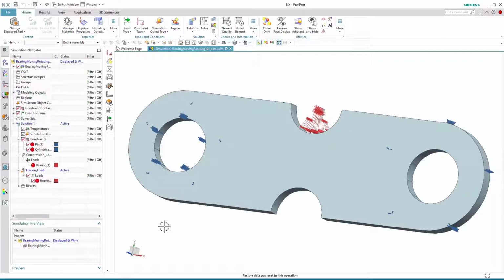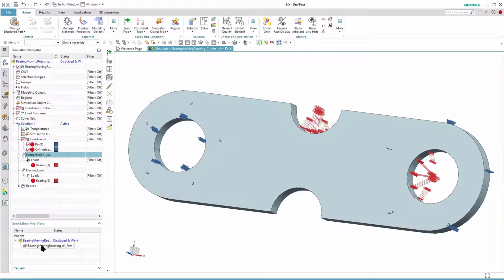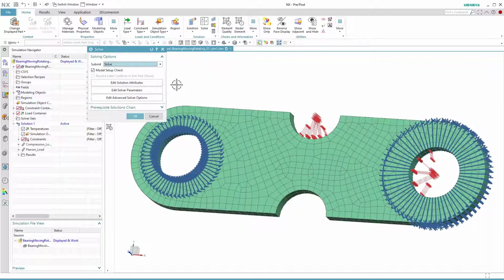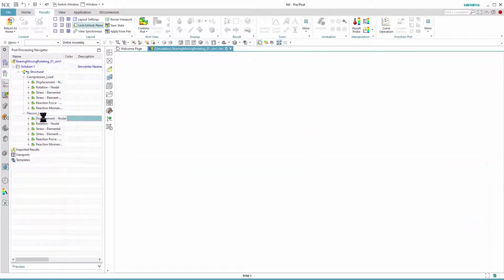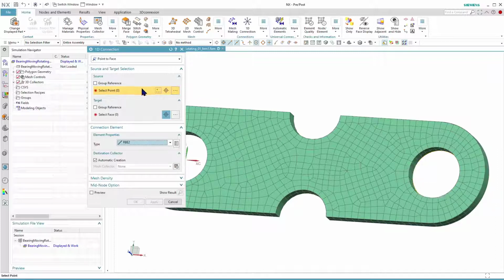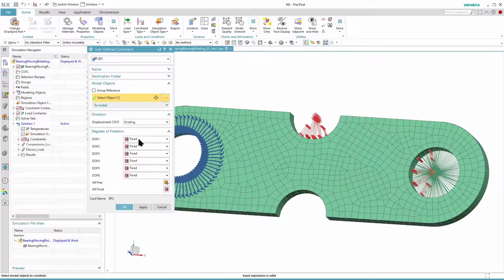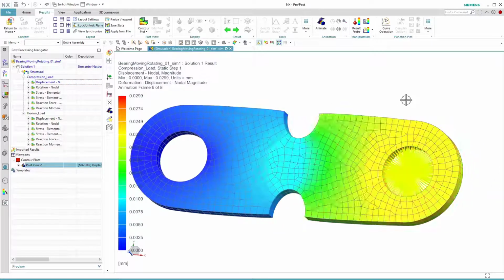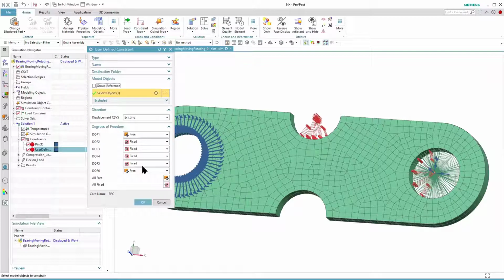19 FEM NX Support that can Translate and Rotate english